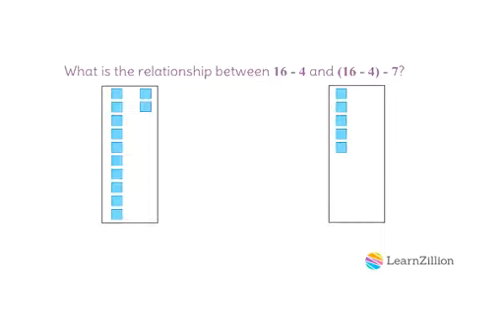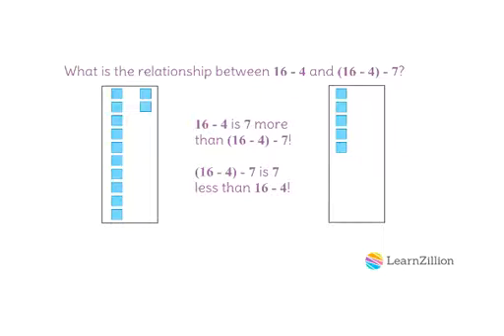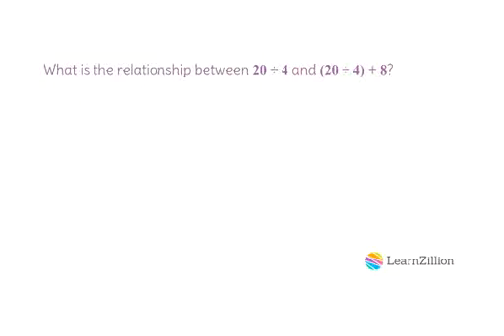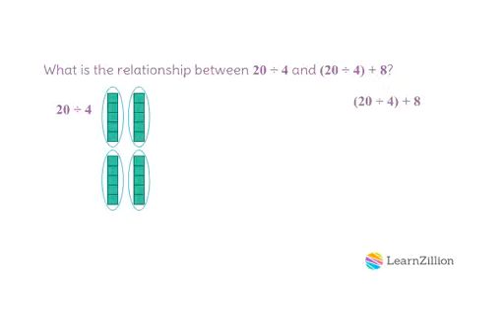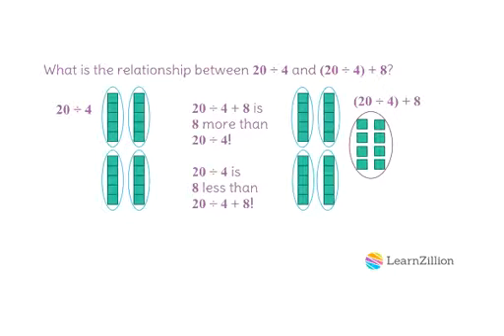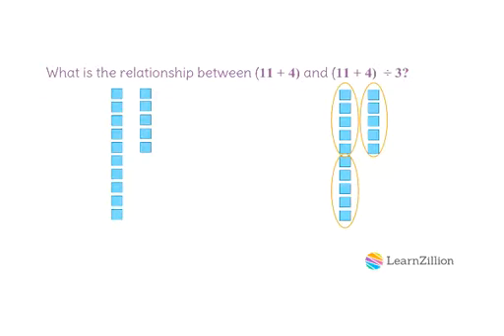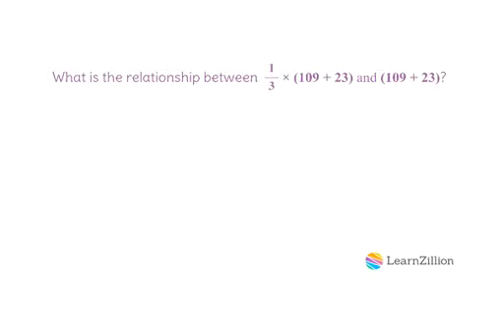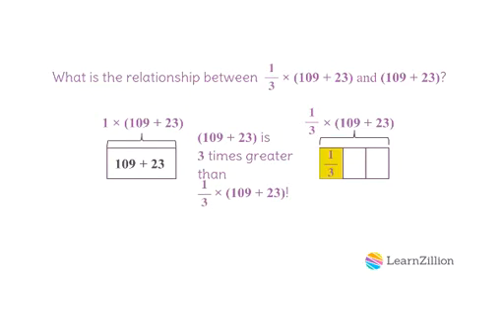Unit 2 L3 LearnZillion Video